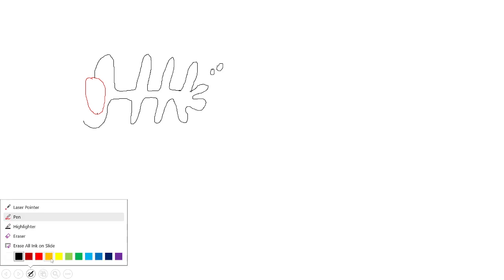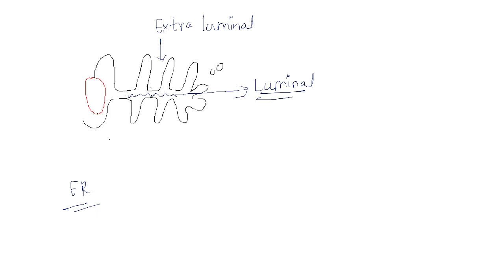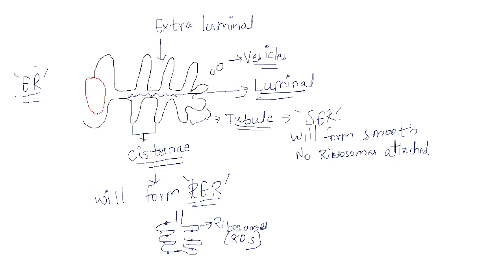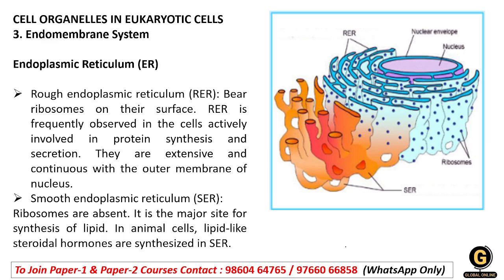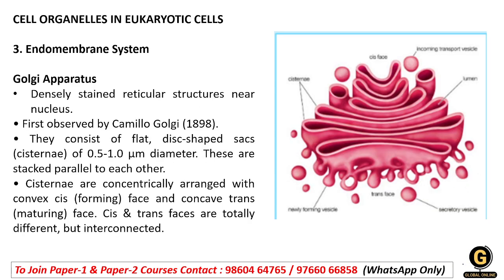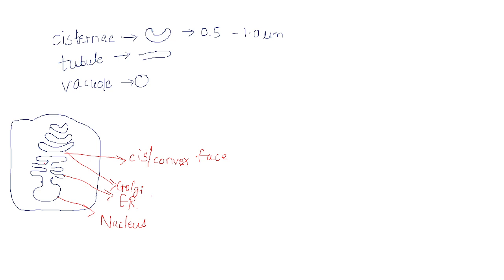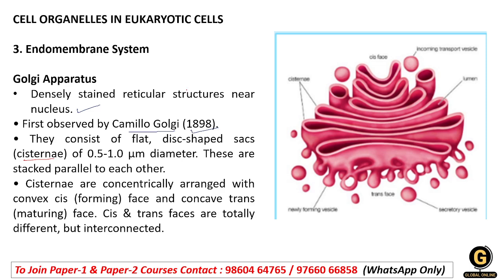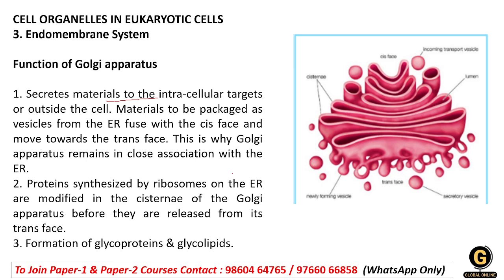Neet Exam 2025.Endomembrane System.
Endomembrane System
Endoplasmic Reticulum
Golgi Complex.